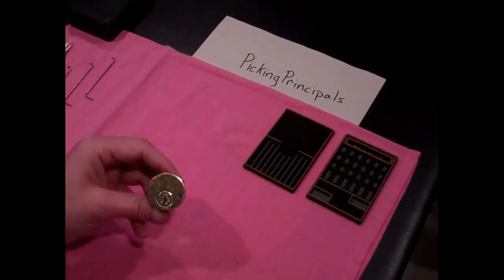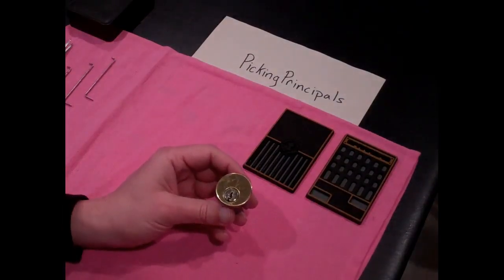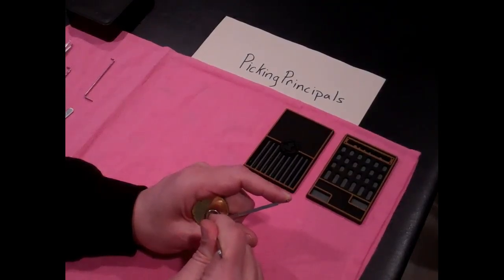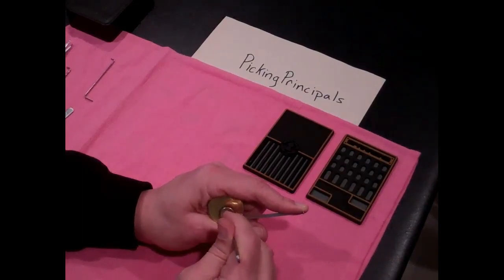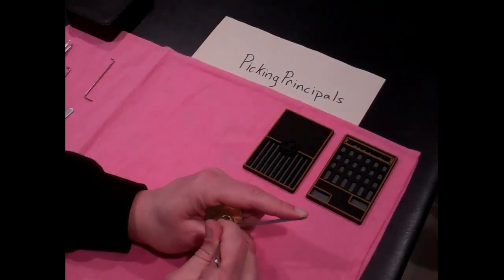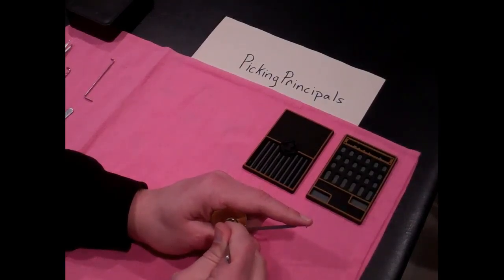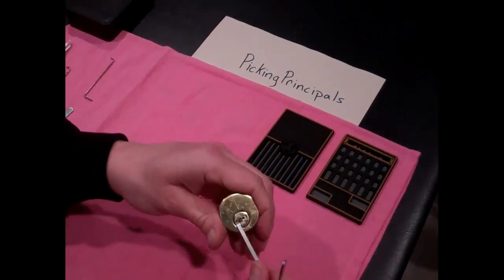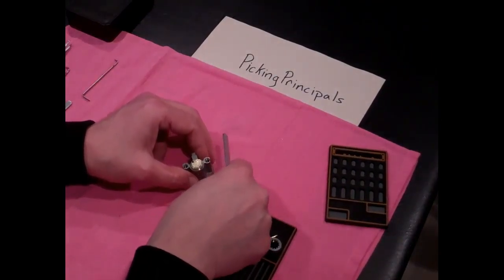[37] Generic Rim Cylinder Picked and Gutted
I wasn't going to post this one since the picture quality isn't that good and I struggle to get the end cap off, but here it is anyway. Go easy on me :)